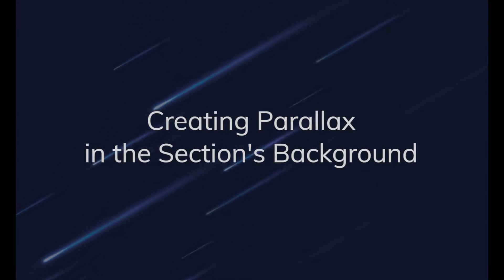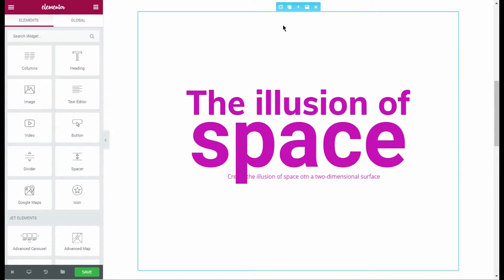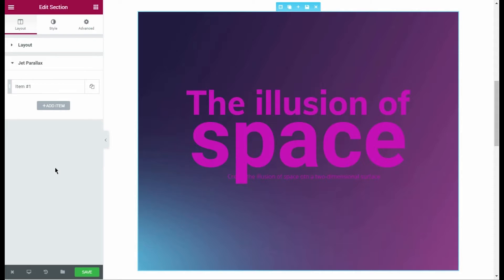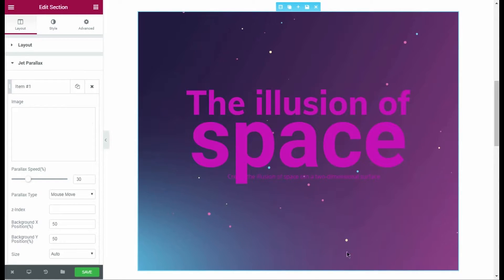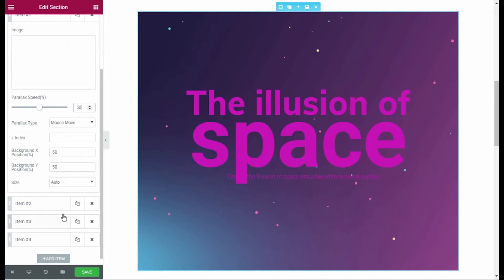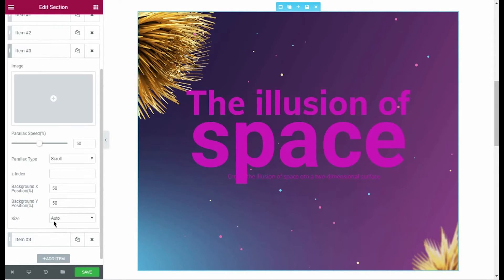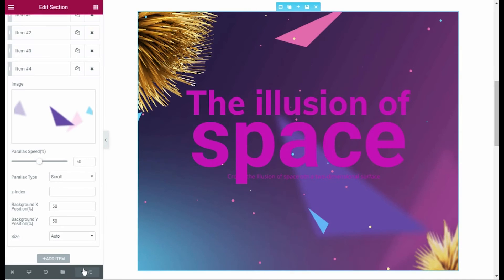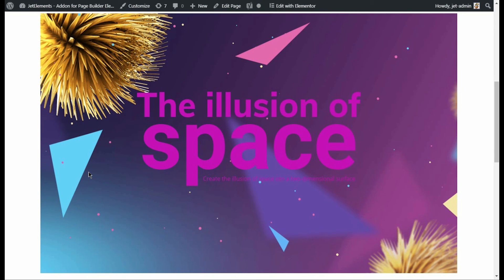JetElements. Creating Parallax in the Section's Background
From this tutorial one can learn more about how to create a parallax in the section's background using JetElements addon for Elementor live page builder.